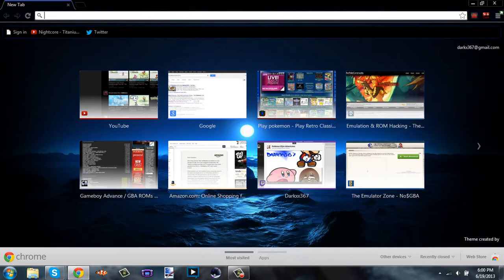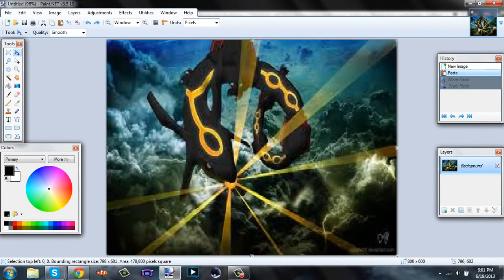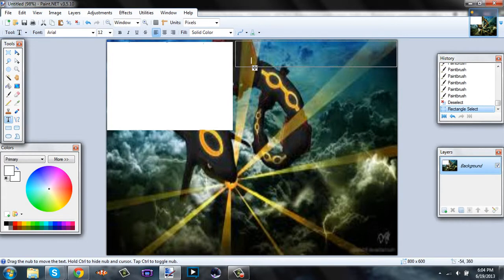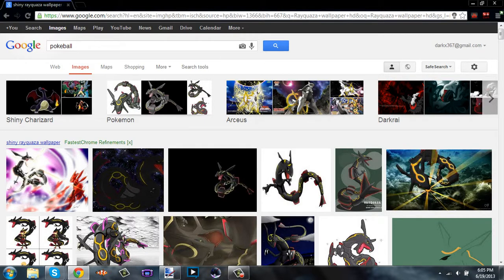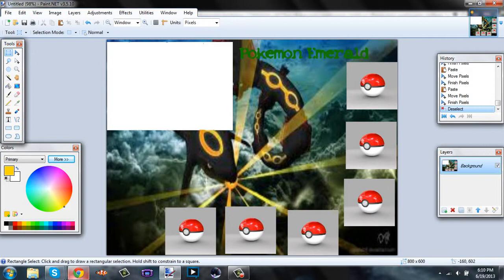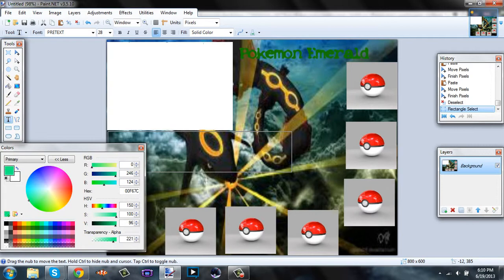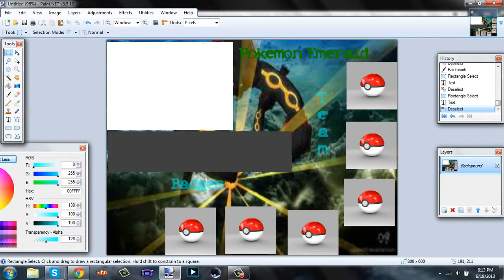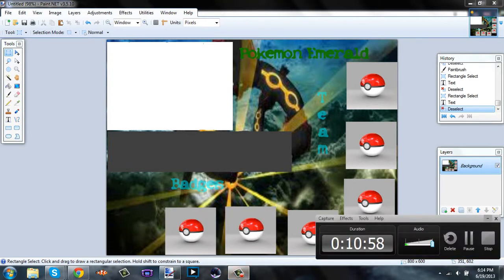How to make Sidebars with Paint.NET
This is just a tutorial on how to make sidebars with Paint.NET as you can see from the tittle.